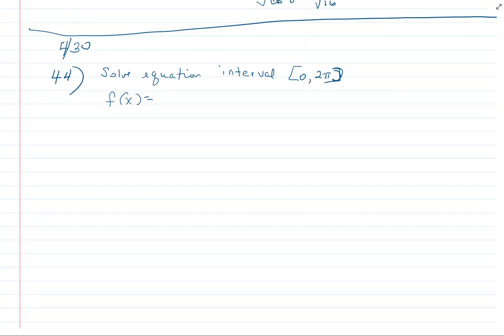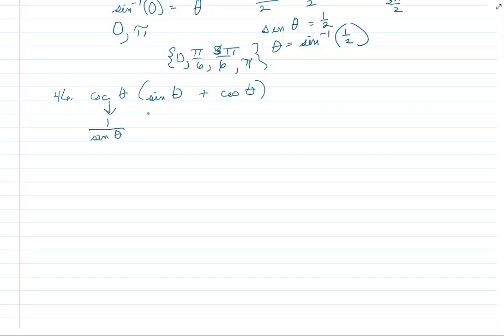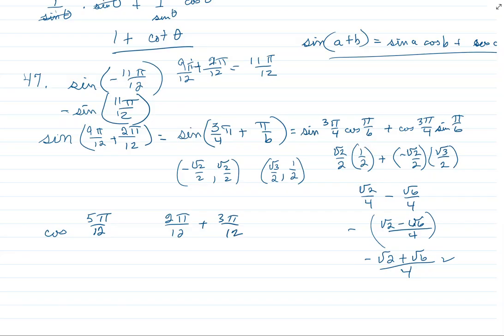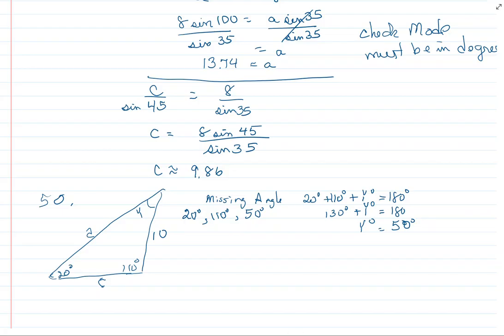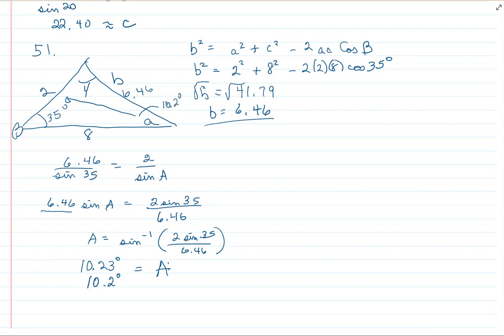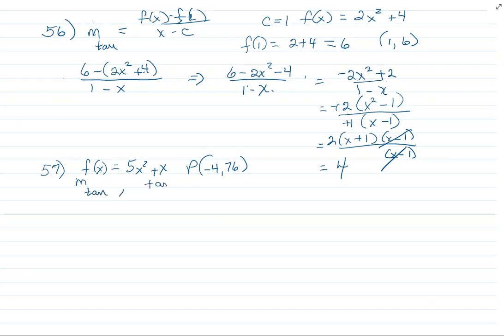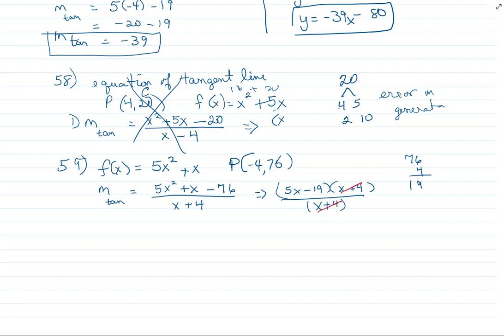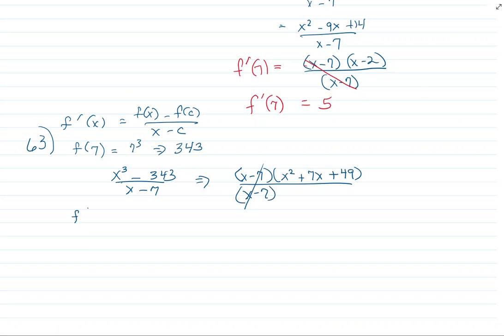M2412 Review for Final Part 5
trig and derivative